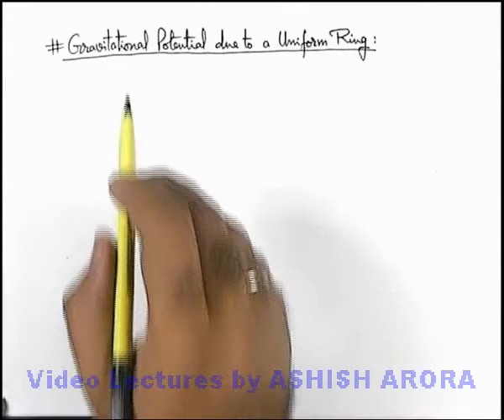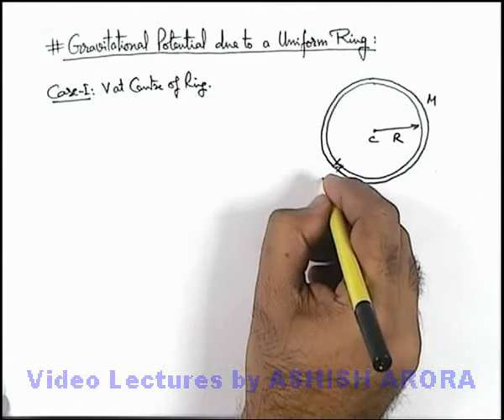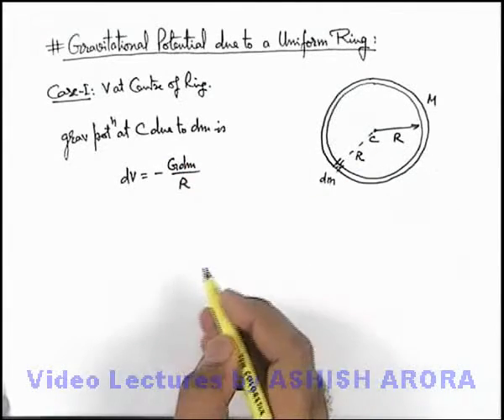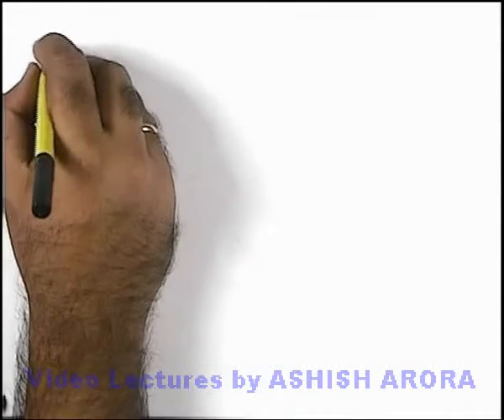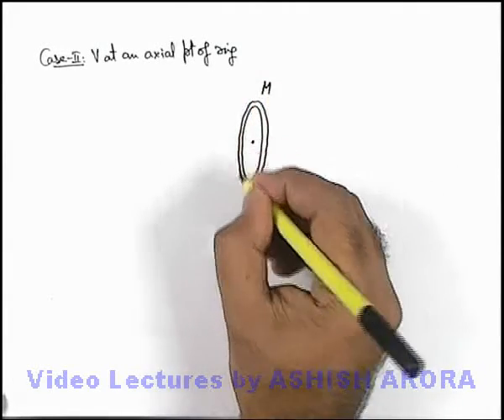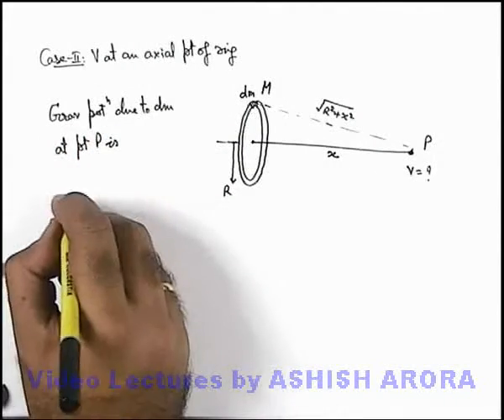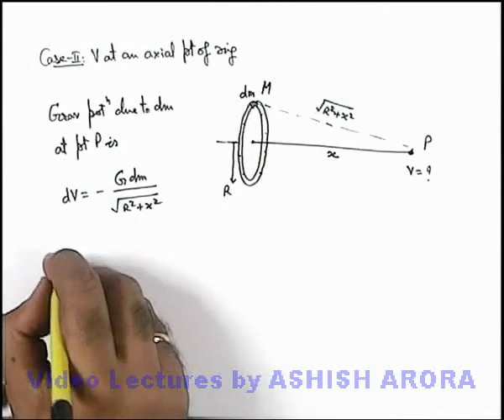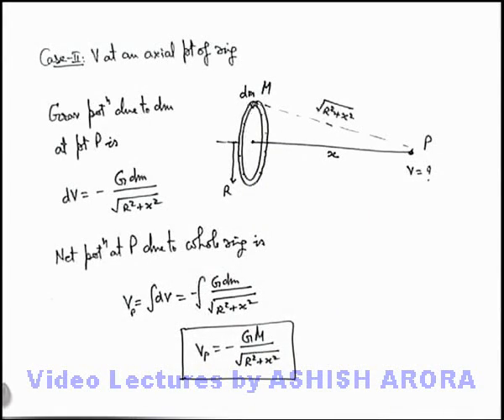Class 11 Physics | Gravitation | #37 Gravitational Potential due to a Uniform Ring | For JEE & NEET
PG Concept Video | Gravitational Field | Gravitational Potential due to a Uniform Ring by Ashish Arora